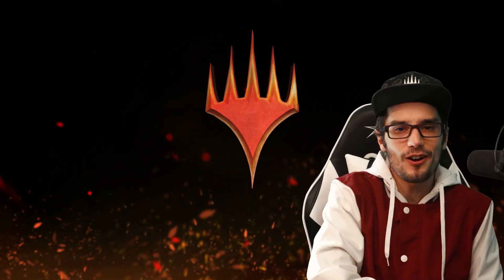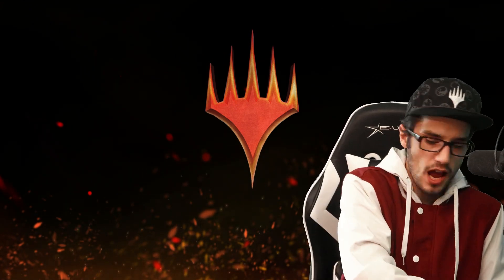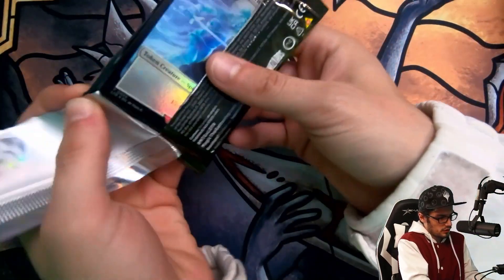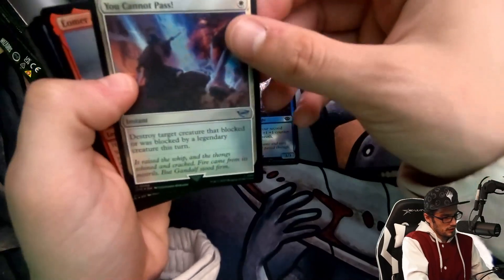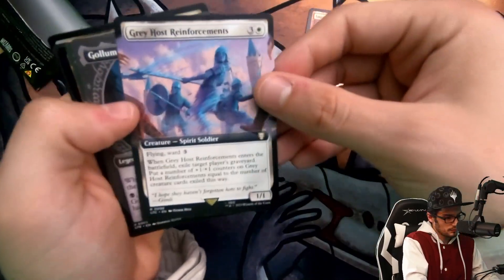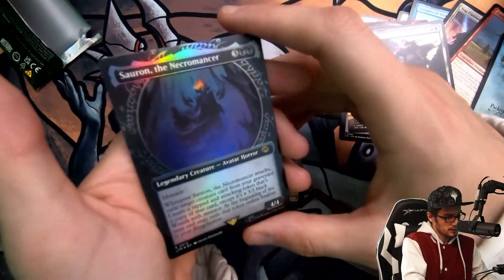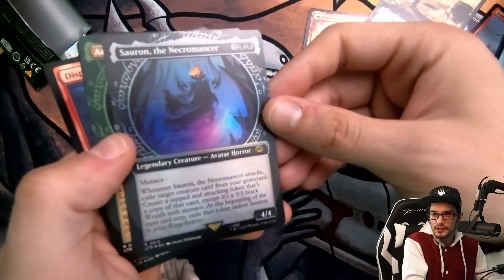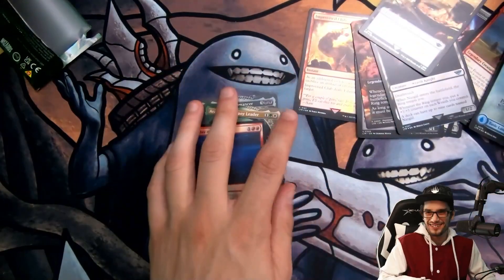LOTR MTG Collector Pack #7: Rivendell Reveals 🏞️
Welcome to another LOTR MTG Collector Pack opening, where we explore the enchanting land of Rivendell. Let's find out what awaits! 🧝‍♂️